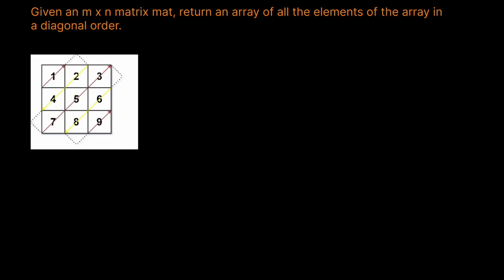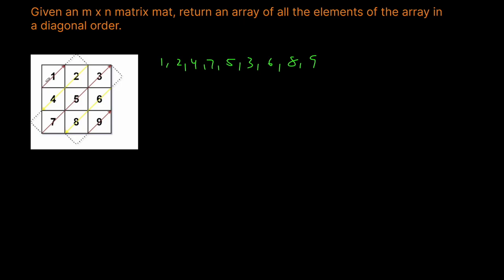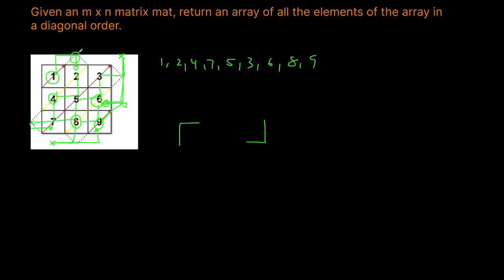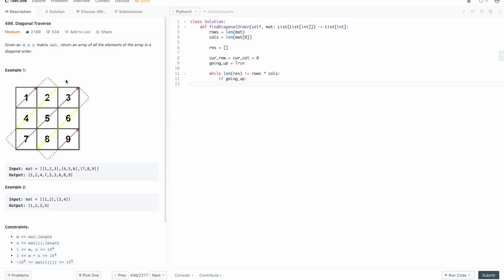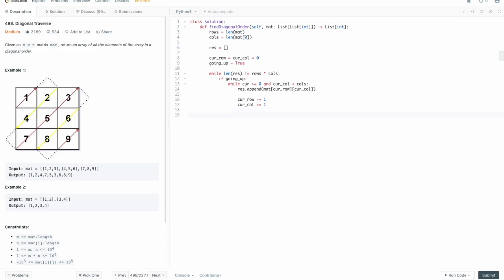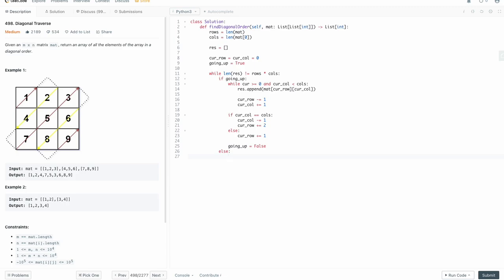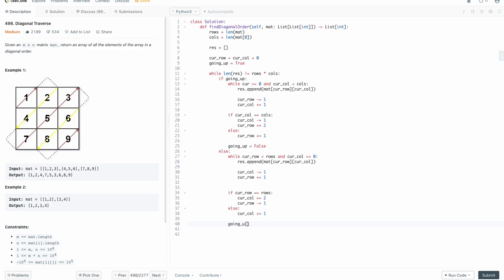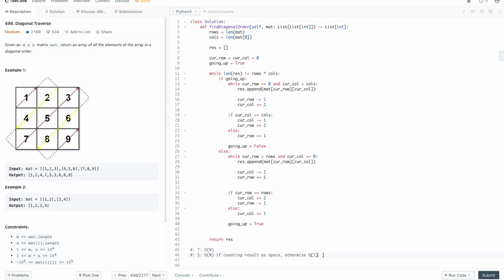DIAGONAL TRAVERSE | LEETCODE # 498 | PYTHON SOLUTION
In this video we are solving another Facebook interview question: Diagonal Traverse (Leetcode # 498).

This problem is really easy to understand and think through conceptually, but there are a few annoying edge cases we need to worry about when writing the code that make this problem slightly tricky. But don't worry we'll go over how to solve this and you'll understand it in no time!